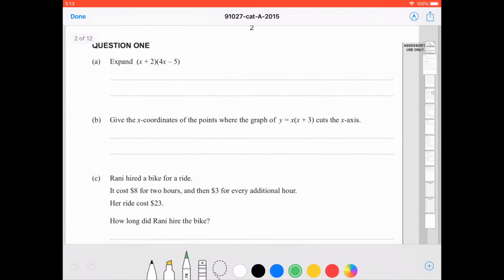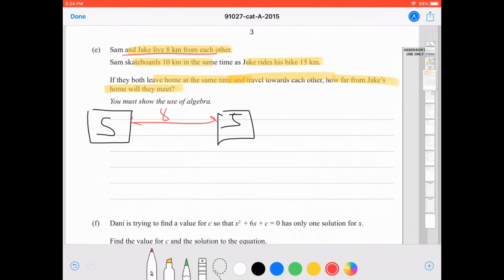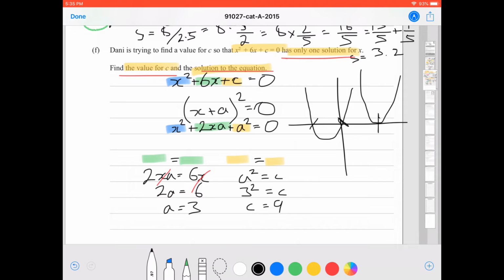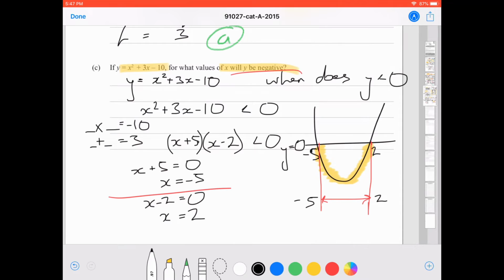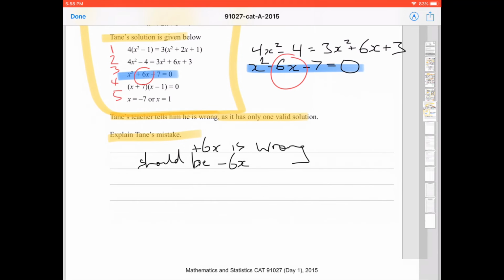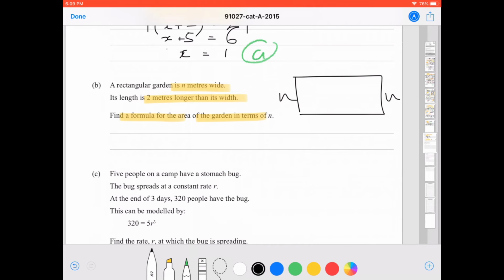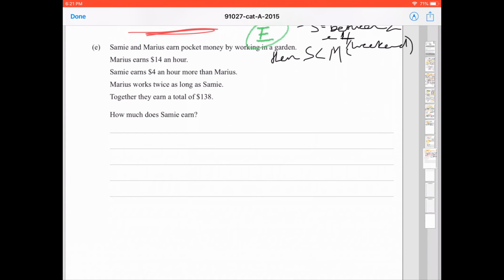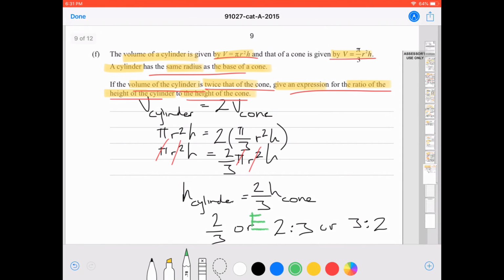NCEA Level 1 Algebra 91027 MCAT 2015 Worked Answers (Day 1)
Any questions or comments paste them below.  Enjoy